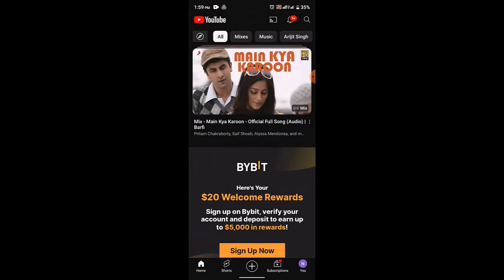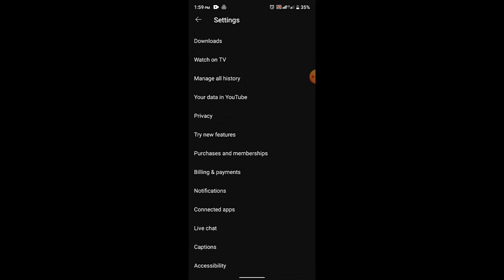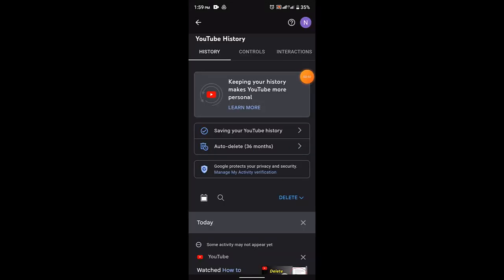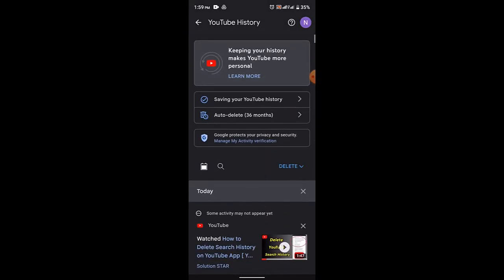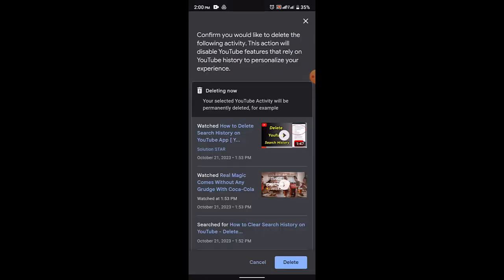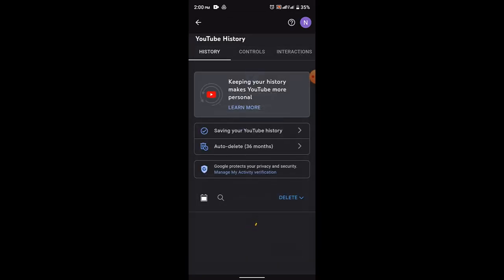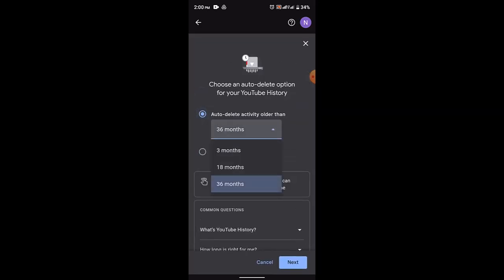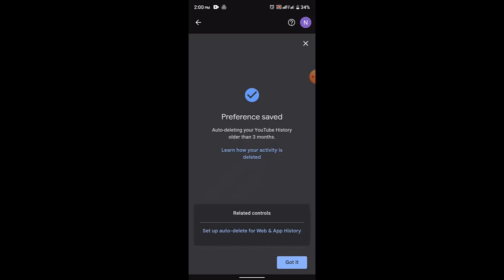How to Clear Search History on YouTube - Delete YouTube Search History !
This video guides you in an easy step-by-step process to clear search history on YouTube.

Chapters / Timestamps
0:00 Intro
0:12 Clear youtube search history
1:36 Outro